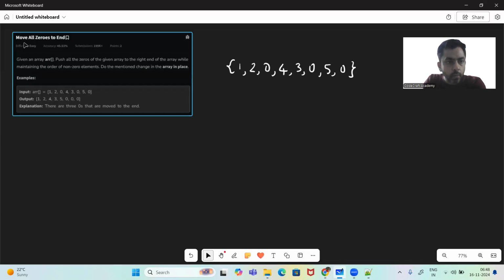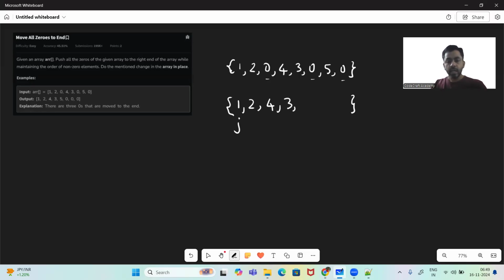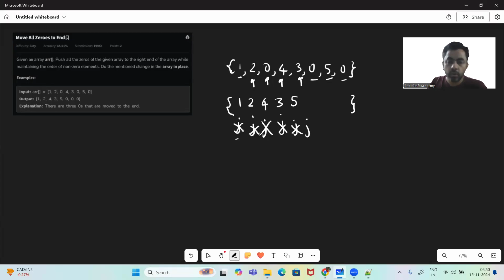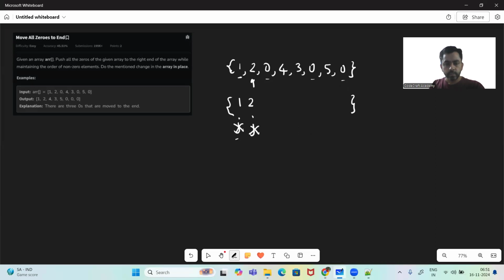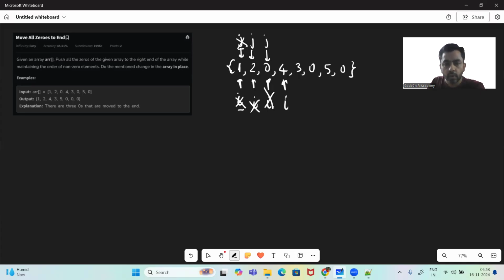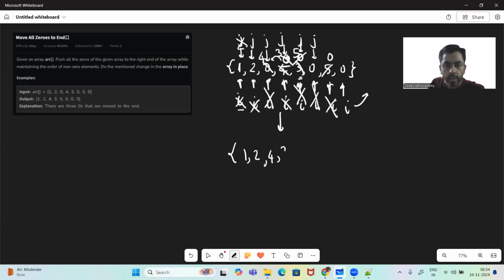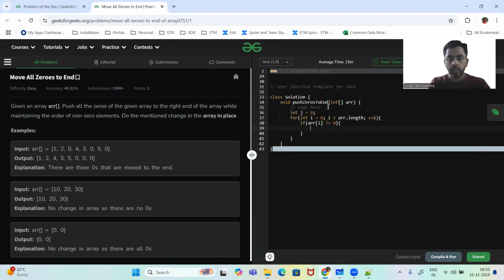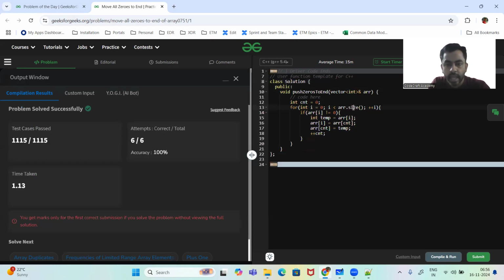Move All Zeroes to End | GFG POTD 16 Nov 2024 | JAVA | C++